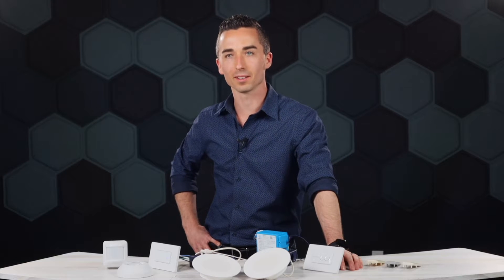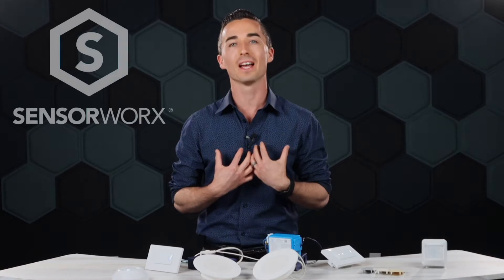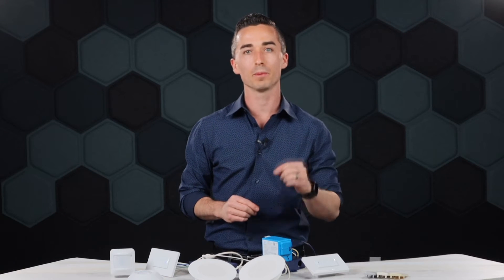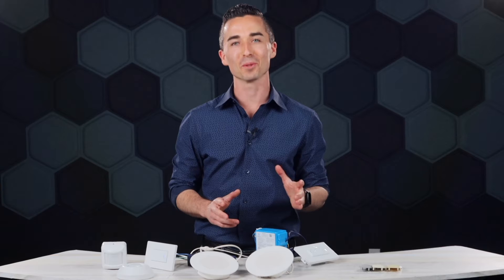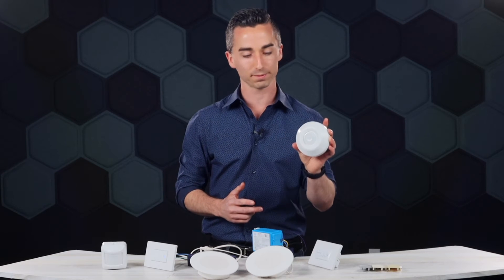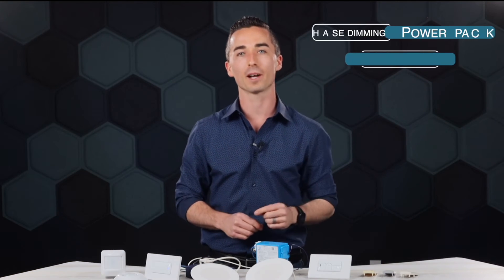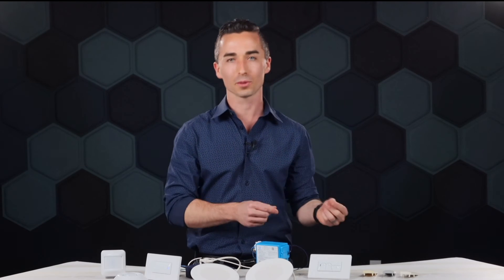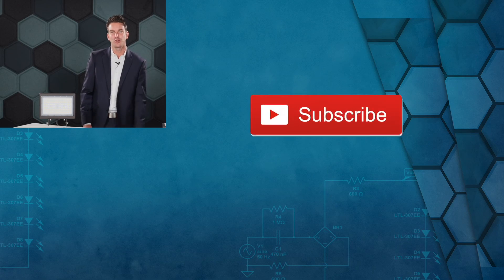Common Sense Controls with SENSORWORX® Wireless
The New Standard in Lighting Controls...SENSORWORX

SENSORWORX is a new brand of lighting controls that is redefining the occupancy sensor category. At the core of this claim is the incorporation of key innovations in three areas: Technology, Convenience, and Manufacturing Quality.

TECHNOLOGY
SENSORWORX products have been designed from the ground up utilizing the latest technology in electronics; creating a powerful foundation for performance and features.

CONVENIENCE
SENSORWORX products are proudly made in the USA, at our state-of-the-art electronics manufacturing facility in Connecticut.

QUALITY
Careful consideration has been given to the mechanical designs of Careful consideration has been given to the mechanical designs of SENSORWORX products to simplify and enhance the installation experience of an electrical contractor.

Credits
Host: Justin Blair
Script: Justin Blair
Directed Shot & Edited: Kara Quigg